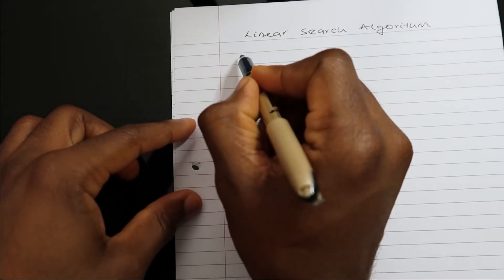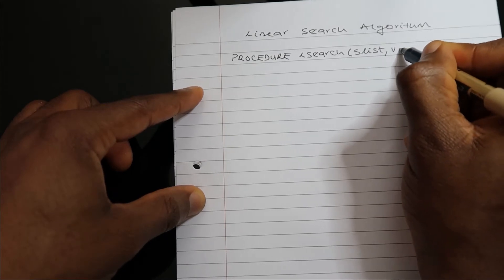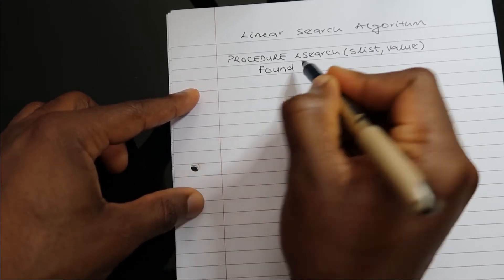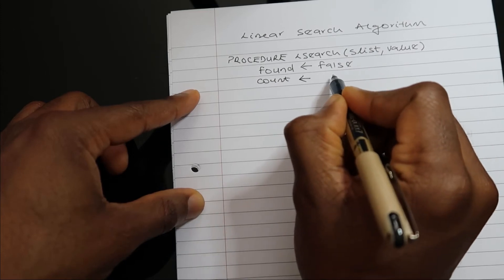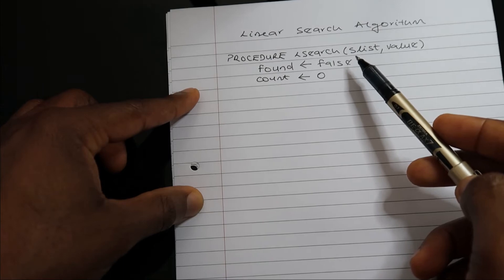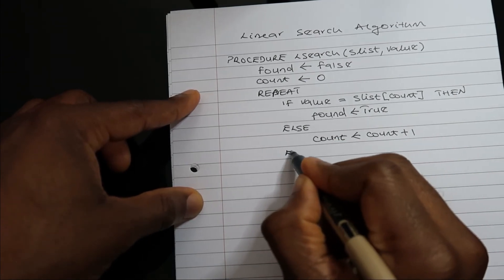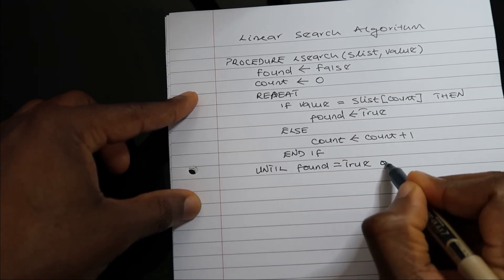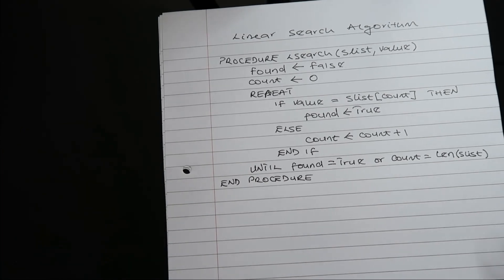Linear Search Algorithm Pseudocode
Linear Search Pseudocode